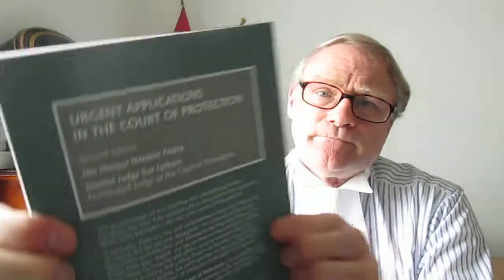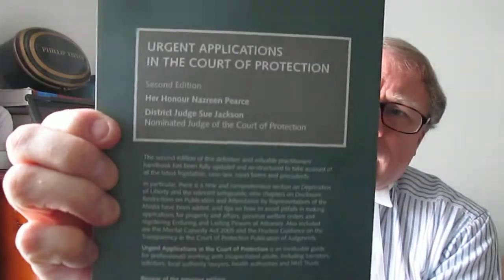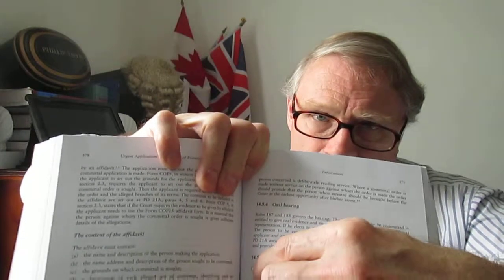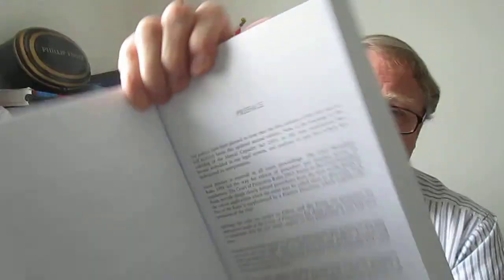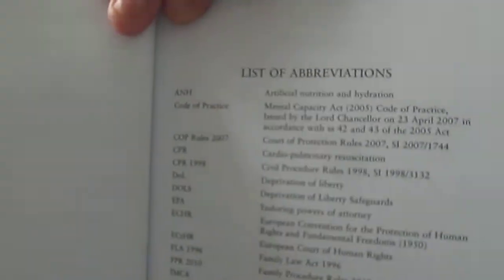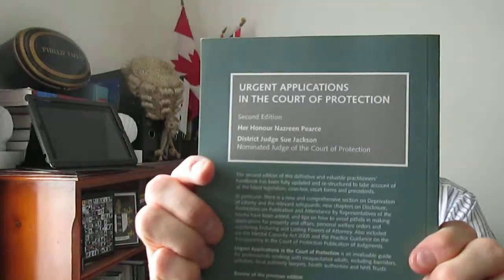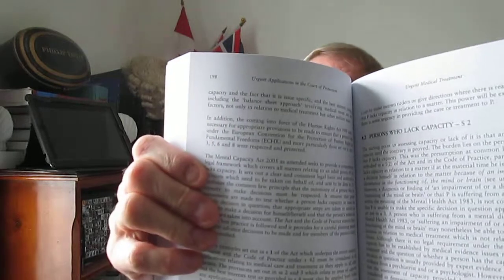Urgent Applications in the Court of Protection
BOOK REVIEW

Second Edition

By Her Honour Nazreen Pearce and District Judge Sue Jackson

Jordans

THE DEFINITIVE PRACTICE HANDBOOK FOR THE COURT OF PROTECTION: FULLY UPDATED FOR 2014

For barristers, solicitors, all those on local authorities or NHS trusts, or indeed anyone working with incapacitated adults will value the second edition of this well established practitioners' guide to this sensitive and complex area of law.

What gives this book special authority is that the authors are experts in this field.  Her Honour Nazreen Pearce and Sue Jackson are or have been judges.

Recently published by Jordans, this comprehensive yet concise volume of over 600 pages contains much new material, so you really need this latest edition to remain up to date.  For example, for the new jurisdiction, the Mental Capacity Act 2005 is tracked, together with analysis of case law on which its interpretation is largely based.

As the authors remind us, the Court of Protection Rules    2007 offer simple, clearly defined procedures in respect of the various applications which come before the court, each supplemented by a practice direction.

'Although the rules are simple to follow,' explain the authors 'and the forms are prescribed for applications made in the Court of Protection', practitioners who are relatively inexperienced or not too familiar with the applicable law, can find it a bit of a maze.

The authors have therefore offered this book as a step-by-step guide which will help practitioners provide clients with the necessary advice, assistance and support.  It will also assist with procedure and drafting, with the emphasis throughout on urgency, which makes it particularly practical.  To add interest and enhance clarity, the applications and orders are illustrated with reference to stories -- fictional, but illustrative.

The book is divided into six sections covering all matters pertaining to the Court of Protection, including new material which ranges from property and affairs, to enduing and lasting powers of attorney, to personal welfare, enforcement and appeals.

The new Section IV on deprivation of liberty deals very helpfully with an issue that is now assuming increasing importance, as do all the other matters examined in this book, all of which, to greater or lesser degrees, impact on an aging population.

So, for those advisers researching further, please note the numerous footnote references and the extensive tables of cases, statutes and statutory instruments, as well as the table of practice directions and codes of practice. The two appendices include the Mental Capacity Act 2005 itself.

As the population continues to age in the wake of continuing advances in medical science and preventive medicine, the legal consequences and implications of the aging process will assume increasing importance to practitioners -- hence the usefulness and value of this book, which should be in every practitioner's library.

The law is stated as at 1 February 2014.